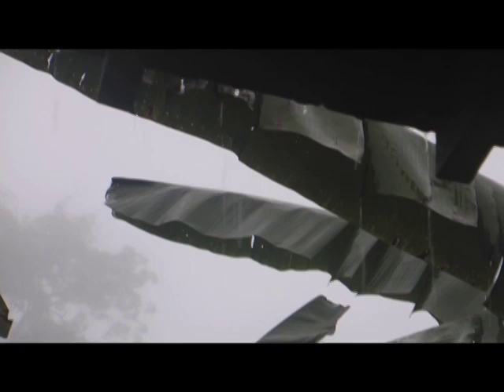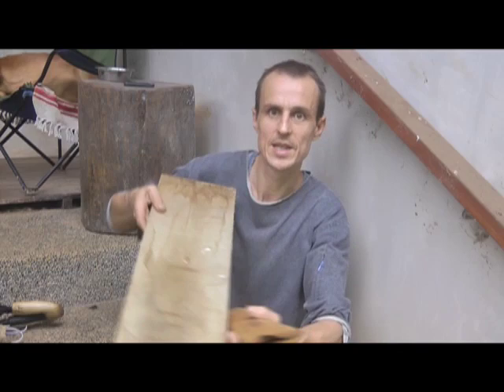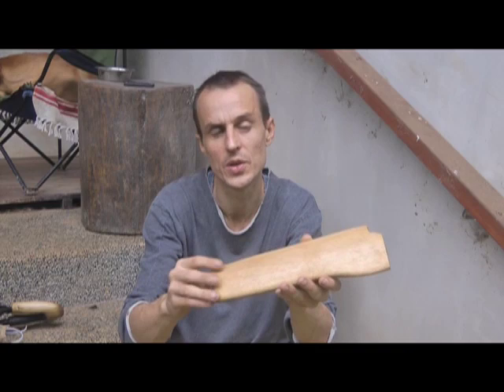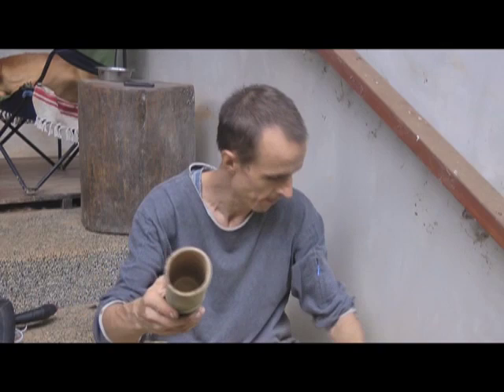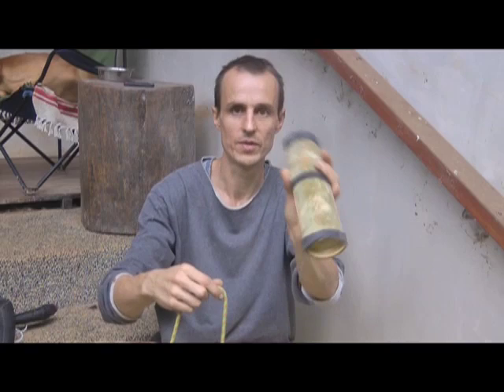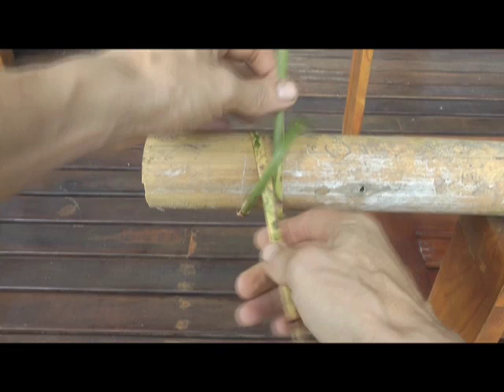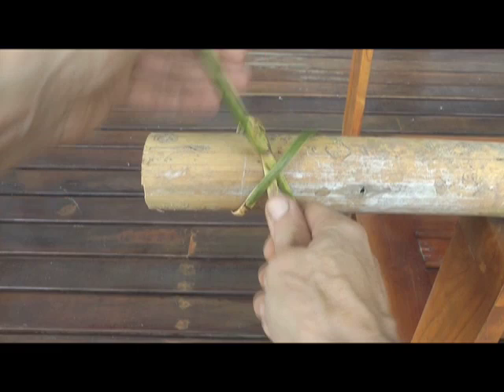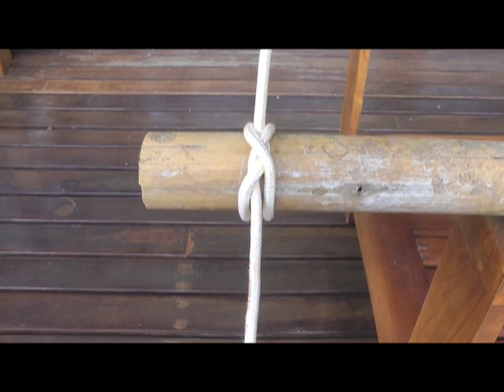How to make a wooden sheath for a machete (and tie constrictor knots)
Halfway stage of making a wooden sheath for the parang and instructions on how to tie constrictor knots